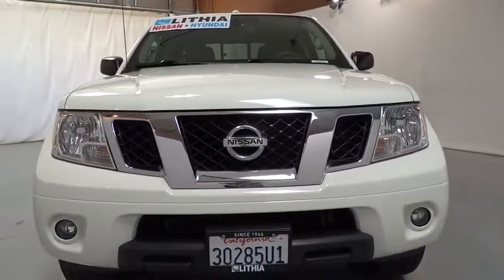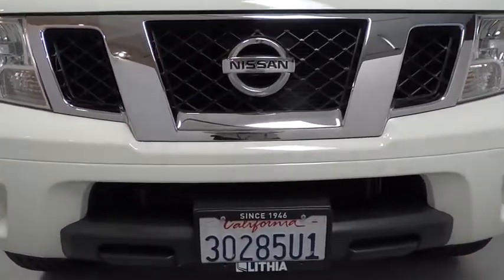2014 NISSAN FRONTIER Fresno, Bakersfield, Modesto, Stockton, Central California EN763671N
2014 NISSAN FRONTIER
2014 NISSAN FRONTIER 4WD CREW CAB LWB AUTO - Stock#: EN763671N - VIN#: 1N6AD0FV9EN763671

EPA 21 MPG Hwy/15 MPG City! CARFAX 1-Owner, ONLY 21,995 Miles! SV trim. Heated Seats, iPod/MP3 Input, Satellite Radio, CD Player, Bluetooth, 4x4, Hitch, [K02] SV VALUE TRUCK PACKAGE, Aluminum Wheels, Bed Liner. CLICK NOW!br /br /KEY FEATURES INCLUDEbr /4x4, Satellite Radio, iPod/MP3 Input, Bluetooth, CD Player, Aluminum Wheels. MP3 Player, Privacy Glass, Keyless Entry, Child Safety Locks, Steering Wheel Controls. br /br /OPTION PACKAGESbr /SV VALUE TRUCK PACKAGE Vehicle Security System (VSS), Utili-Track Channel System, 4 adjustable tie-down cleats, Dual Zone Automatic Temperature Control, Fog Lights, Floor Mats, Rear View Monitor w/Rear Sonar System, Heated Front Seats, Factory-Applied Spray-On Bedliner, Auto-Dimming Inside Mirror w/Integrated Compass, outside temperature display, Class IV Integrated Receiver Hitch, Sliding Bed Extender, In-Cabin Microfilter. Nissan SV with GLACIER WHITE exterior and Steel interior features a V6 Cylinder Engine with 261 HP at 5600 RPM*. br /br /EXPERTS CONCLUDEbr /KBB.com explains If you're looking for a tough and affordable truck with serious off-road credentials, but you don't have the space for a full-size pickup, the 2014 Nissan Frontier is the perfect solution.. Great Gas Mileage: 21 MPG Hwy. br /br /SHOP WITH CONFIDENCEbr /AutoCheck One Owner br /br /OUR OFFERINGSbr /Lithia Nissan of Fresno sells new and used Nissan cars, Nissan trucks & Nissan SUVs in Fresno, CA. We have a strong and committed sales staff with many years of experience satisfying our customers' needs. Feel free to browse our inventory online, request more information about vehicles, set up a test drive or inquire about financing! br /br /Pricing analysis performed on 10/21/2017. Horsepower calculations based on trim engine configuration. Fuel economy calculations based on original manufacturer data for trim engine configuration. Please confirm the accuracy of the included equipment by calling us prior to purchase. br /